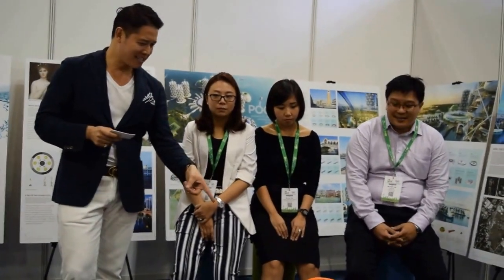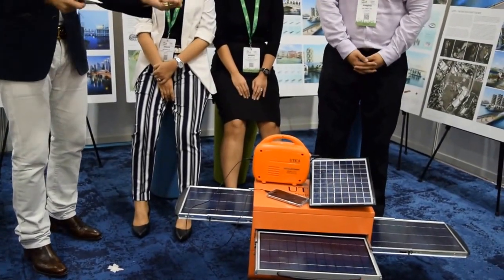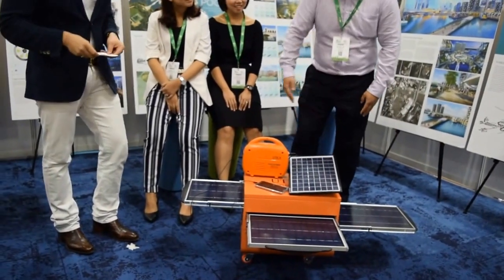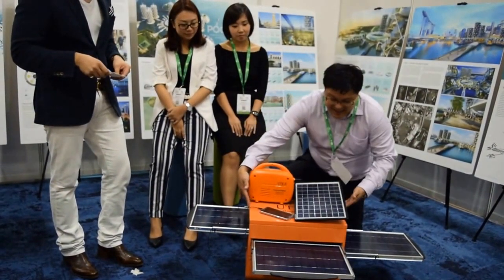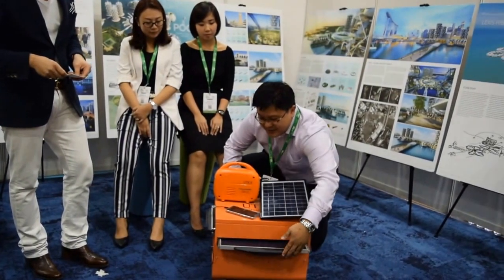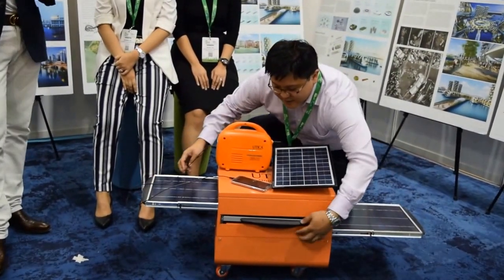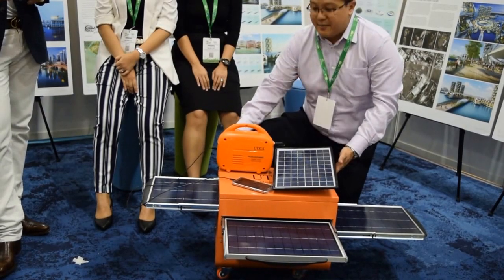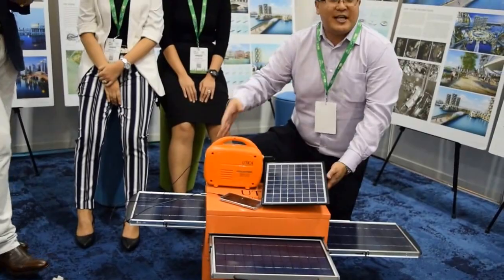UTICA SG live with TV personality Prof Jason Pomeroy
Solar Share Q&A session hosted by TV personality Prof Jason Pomeroy at Build Eco Xpo 2016 in Marina Bay Sands, Singapore.

Andy Lim demonstrating the latest technology of UTICA® Douglas X, an off-grid portable solar powered generator for home electrical appliances.